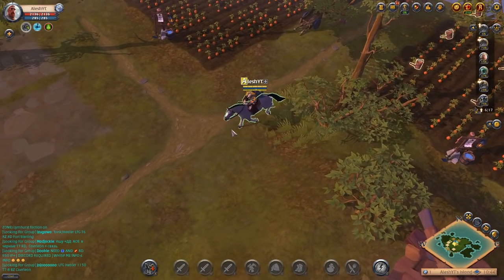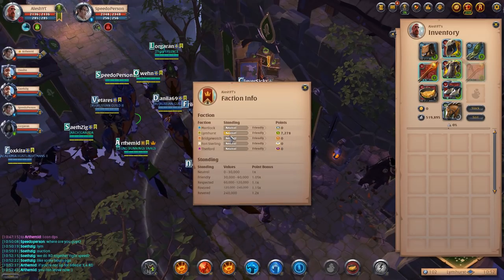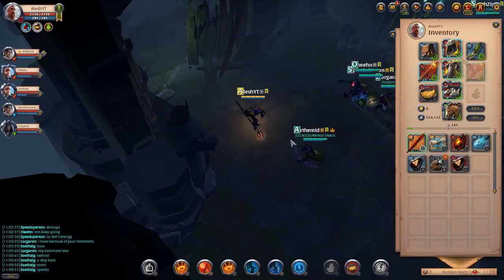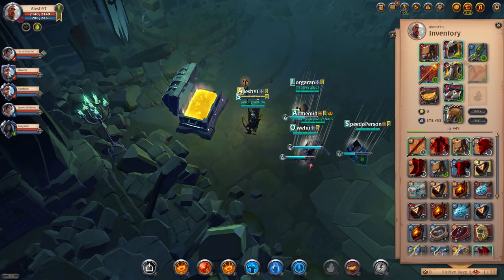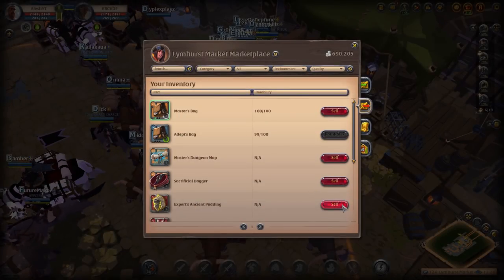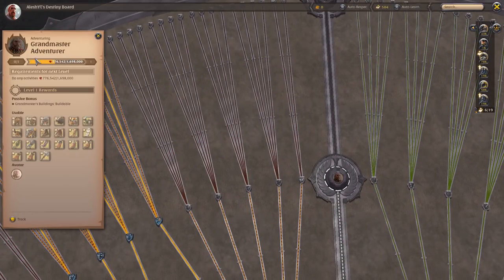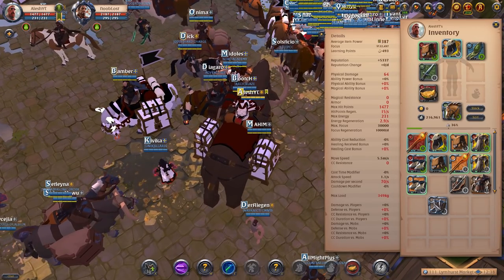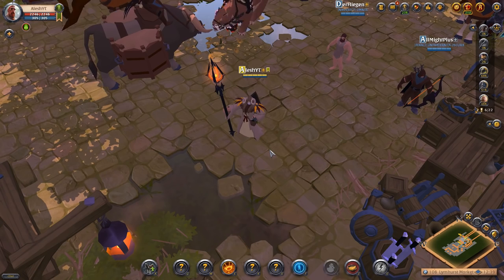Tier 6 Infernal Staff Build | F2P To Main Account Episode #8 (Albion Online)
Welcome to episode 8 on my F2P to main account series. In this episode, we work towards reaching tier 6 on our infernal staff build. We were able to do about 4 random dungeons to achieve this goal. This will now allow us to be able to complete tier 7 dungeons. In the next couple of episode, we will start to focus on PVP activities like hell gates and ganking!